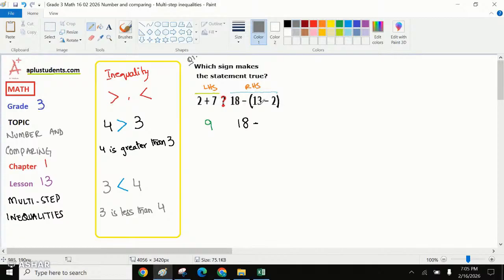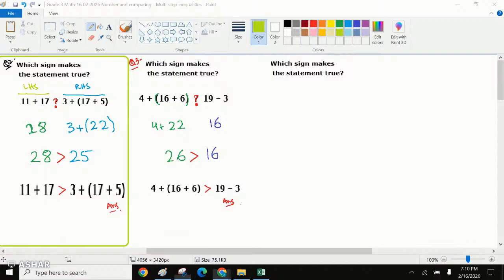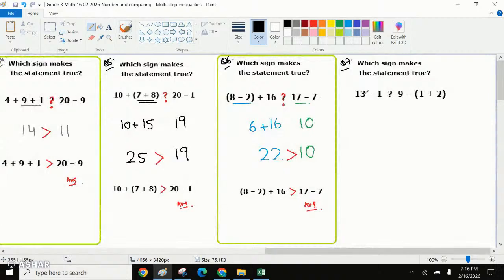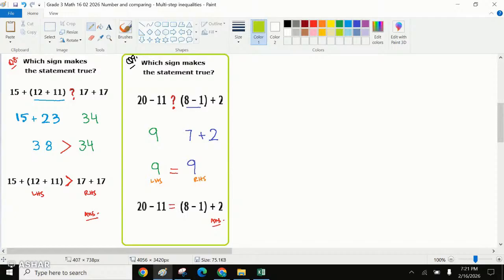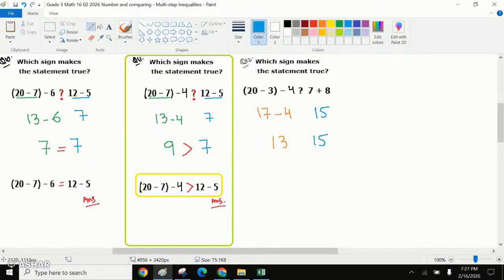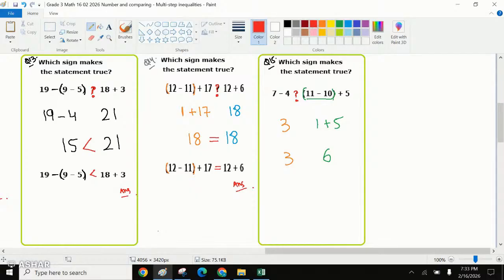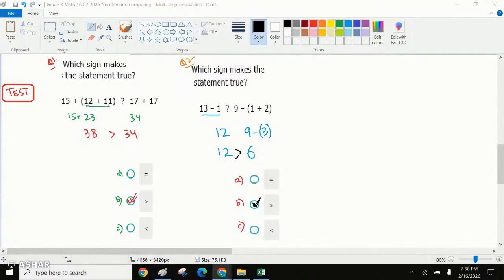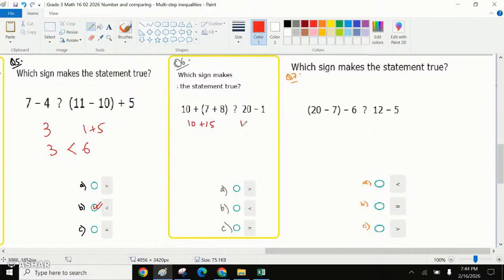Math, Grade 3, February 16, Number and comparing